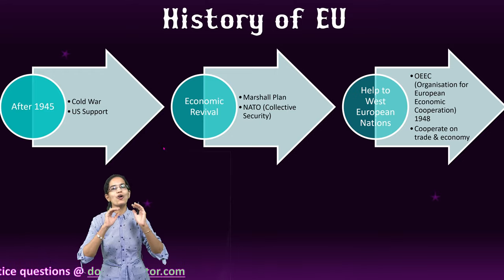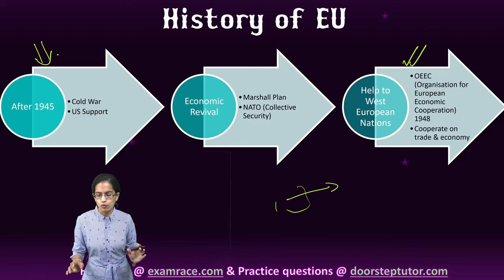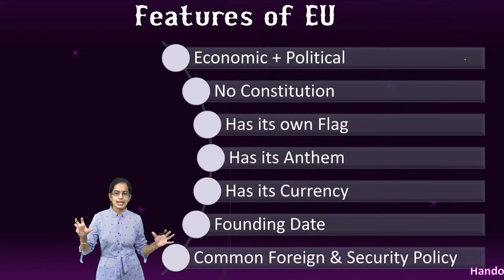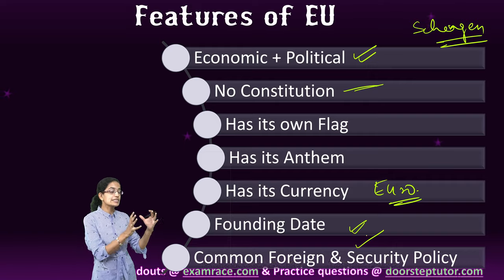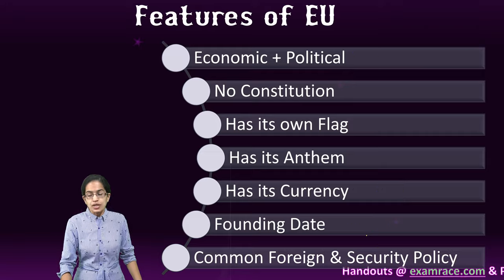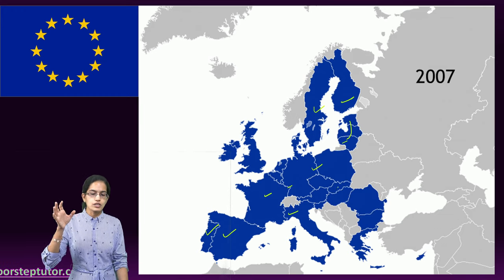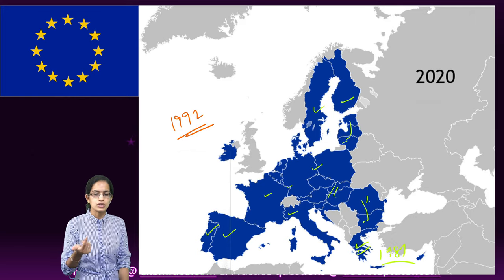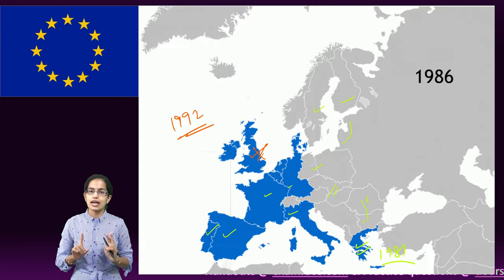European Union (EU): History, Features, Formation, Euro, Schengen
After 1945
 Cold War
 US Support
Economic Revival
 Marshall Plan
 NATO (Collective Security)
Help to West European Nations
 OEEC (Organisation for European Economic Cooperation) 1948
 Cooperate on trade & economy

Council of Europe (1949)
 Political Cooperation
European Economic Community (1959)
 Economic Cooperation
Creation of European Parliament
Establishment of EU in 1992

Chapters:
0:00 European Union
0:12 History of European Union
2:00 Features of European Union
5:10 Parts of European Union
5:22 Formation of European Union